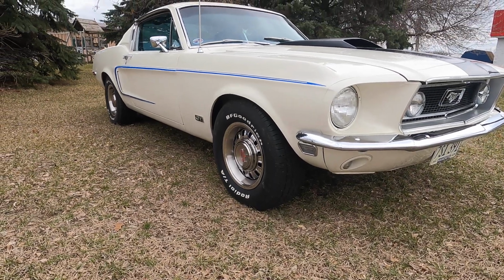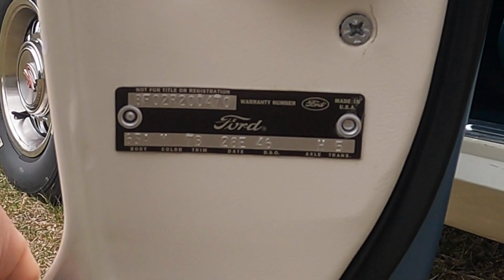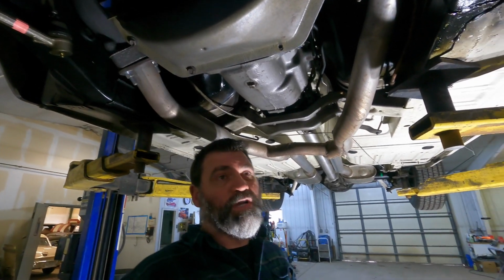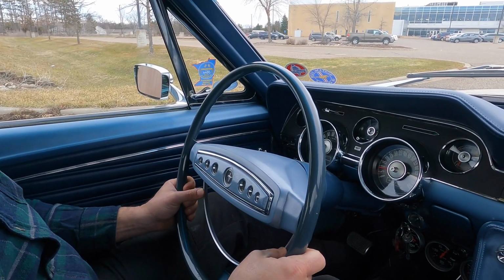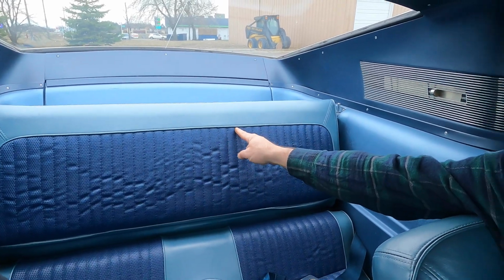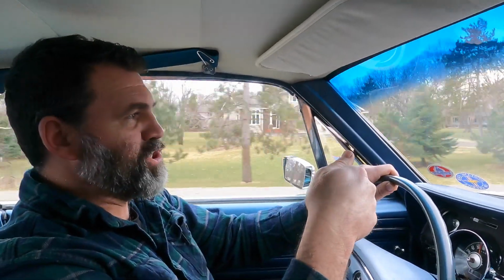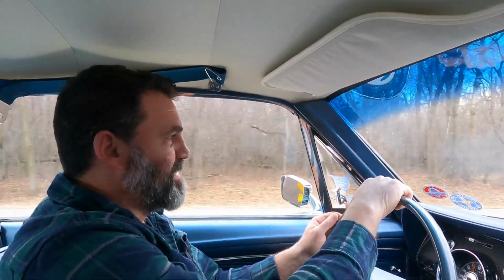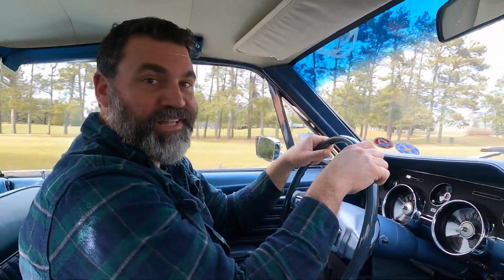Test Drive: 1968.5 Ford Mustang GT R Code 428 Cobra Jet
Welcome to LumberJack Garage.

This week we get to test drive a "Holy Grail" R Code 428 cobra Jet mustang. Enjoy this walk around and ride along as we put this car through it's paces...

link to an article on the History of the R code 1968 mustang.